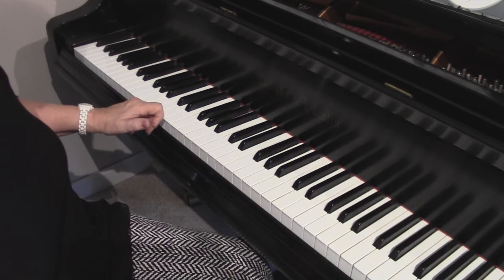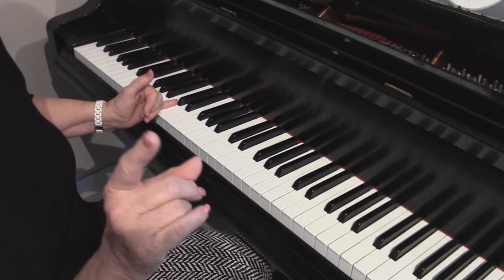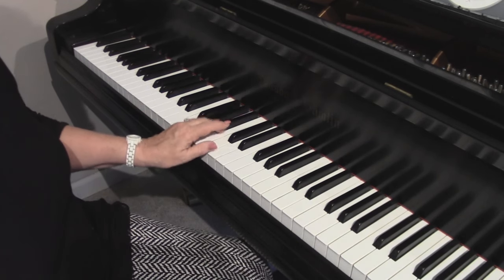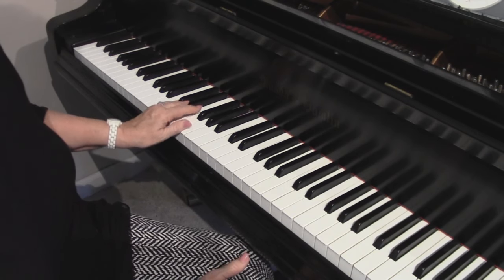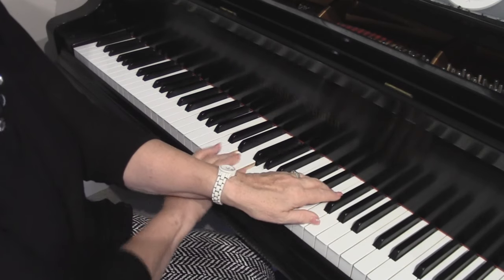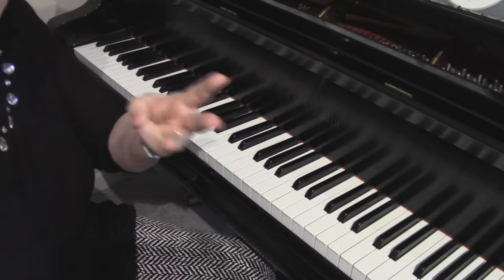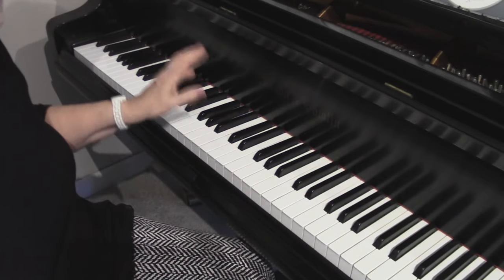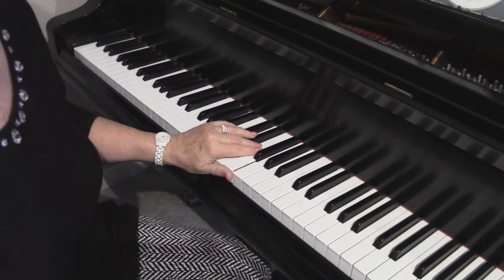Left Hand Styles - Lesson 3: Root - Chord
Karen Ramirez continues with her new series on various playing styles for the left hand. In Lesson 3, Karen talks about alternating the root and the chord.